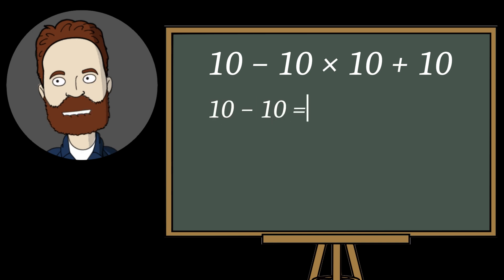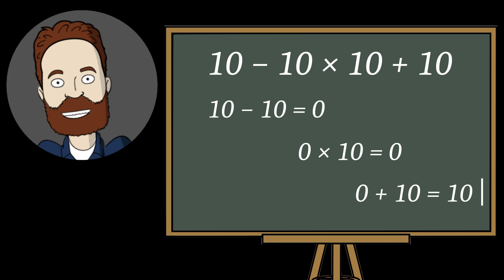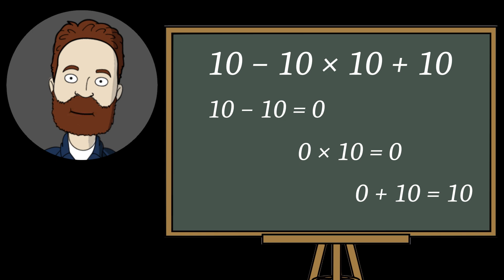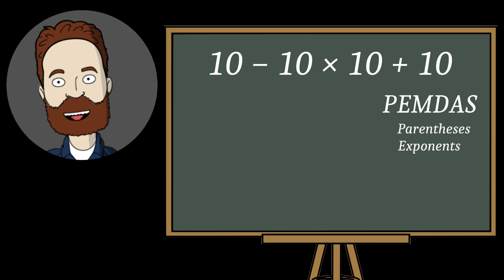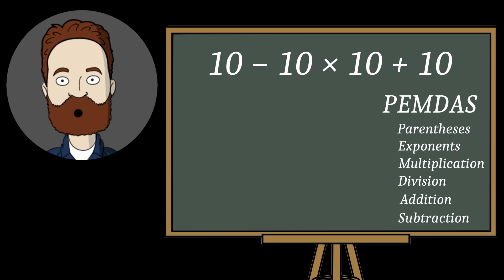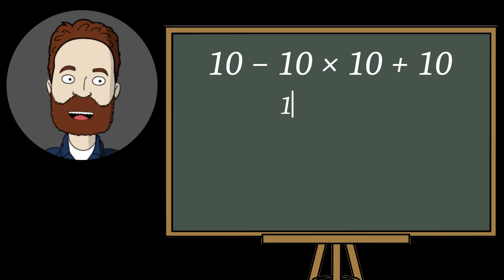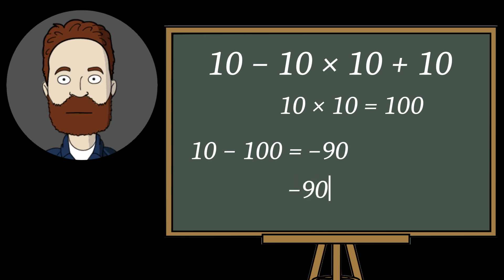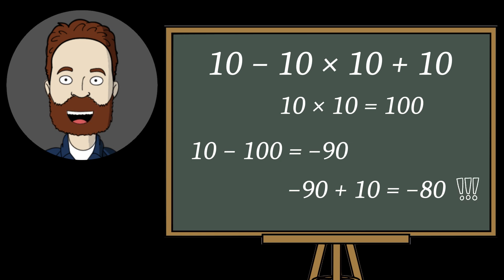Can You Solve This Without Making a Mistake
Many people rush through this simple-looking math expression and end up with the wrong answer.
The problem is: 10 − 10 × 10 + 10

Most solve it from left to right, but that’s a big mistake! In this video, I’ll show you step by step how to use the PEMDAS rule (order of operations) to get the correct result.

Watch carefully — and see if you can solve it correctly before I reveal the answer.
Let’s find out: Can you solve this without making a mistake?